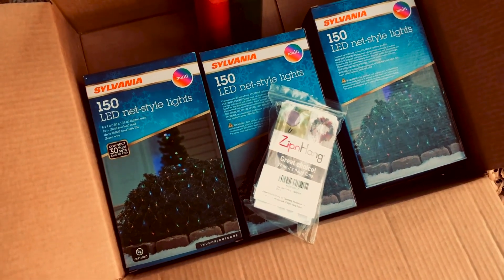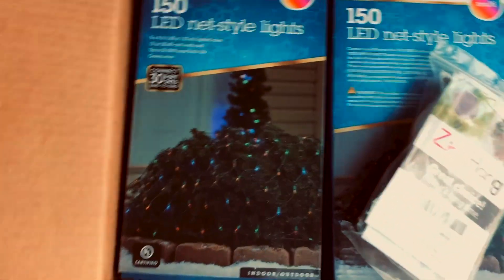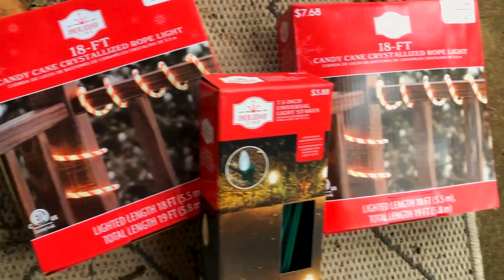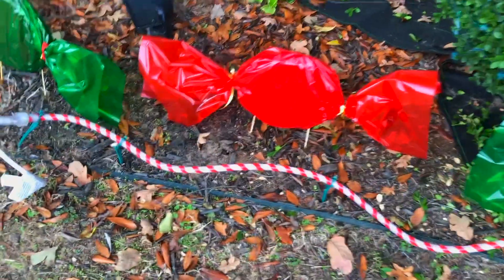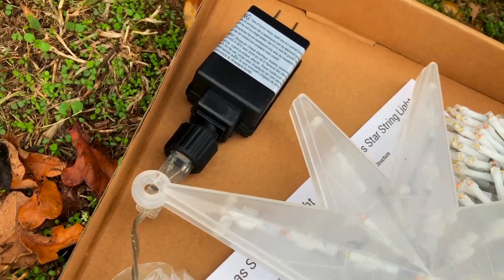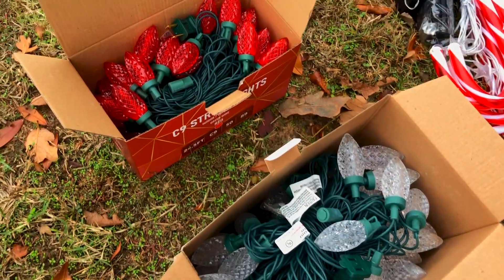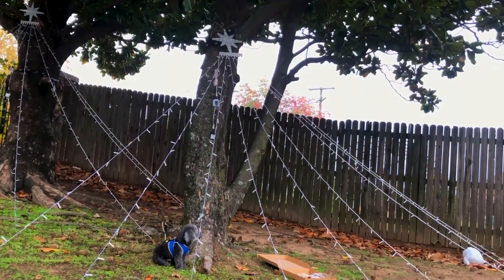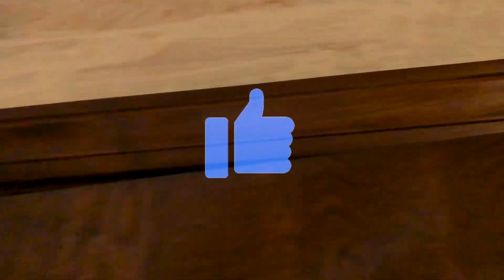Christmas Lights Haul ✨BEST DEALS - Amazon & Walmart ✨ VLOGMAS 🎄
Get ready to deck the halls with the best Christmas lights deals from Amazon and Walmart!

In this video, I'll be sharing my top picks for Christmas lights from both Amazon and Walmart, so you can save money and find the perfect lights to transform your home into a festive wonderland. I'll be sharing deals on a variety of lights, including string lights, net lights, solar lights, and more. So whether you're looking for classic incandescent lights or energy-efficient LED lights, I've got you covered.

I'll also be sharing some tips for hanging Christmas decor, so you can make sure your home looks its best all season long. So whether you're a seasoned pro or a complete beginner, I've got something for everyone.

So come join me as I unbox all of my Christmas lights hauls and share my top picks with you!

Here are some of the deals I'll be sharing:

Amazon - Colored Net Lights
Amazon - Star Tree String Lights
Amazon - Candy Cane Solar Lights
Amazon - Zig N Zag SAFE Wreath Hanger
Amazon - Strawberry String Lights
Walmart - Candy Cane Rope Lights

♡  l e t s B f r i e n d s  ♡

Recorded for you November 2022